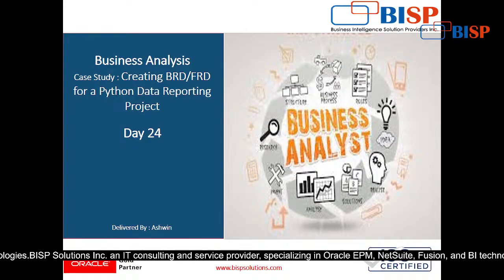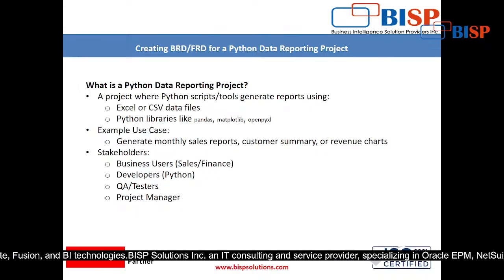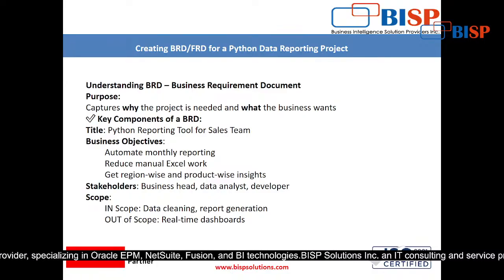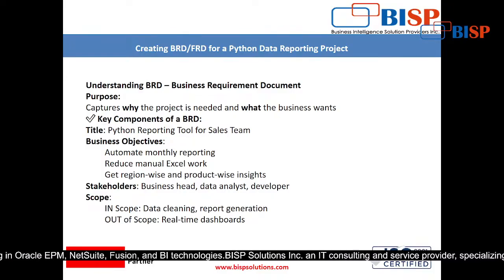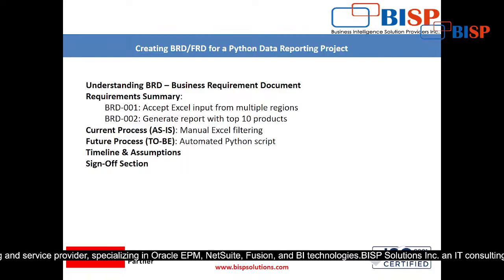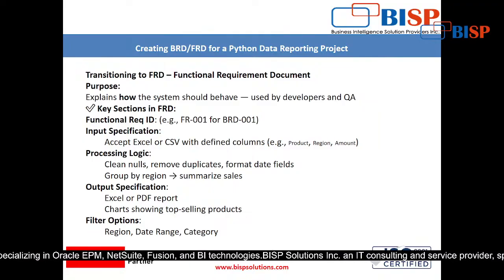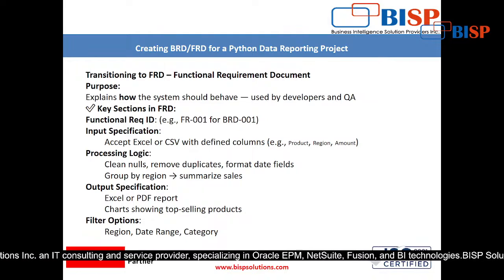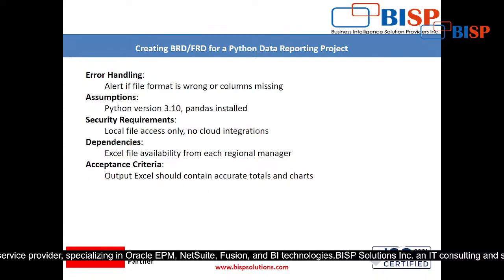Business Analysis Case Study-Creating BRD/FRD for a Python Data Reporting Project (Day-24)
Learn how to create a robust Business Requirements Document (BRD) for your Python data reporting project, and take your project to the next level! A well-structured BRD is essential for any data reporting project, as it helps to clarify project scope, identify stakeholders, and outline business requirements. In this video, we'll walk you through the process of creating a powerful BRD that meets the needs of your Python data reporting project. By the end of this video, you'll have a clear understanding of how to create a comprehensive BRD that ensures your project stays on track and meets the required business objectives. So, let's get started and create a powerful BRD for your Python data reporting project!

Core Concepts
Identifying Needs
Problem Solving
Stakeholder Collaboration
Value Delivery
Key Activities:
Data Analysis
Solution Assessment and Validation
Change Management
Business Analysis in Practice
Software Development
Process Improvement
Strategic Planning:
Change Management